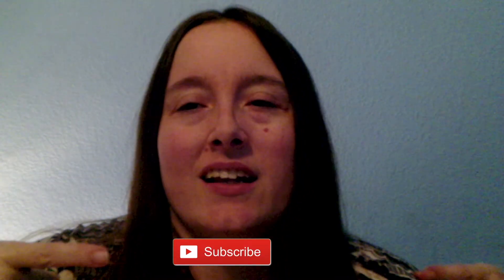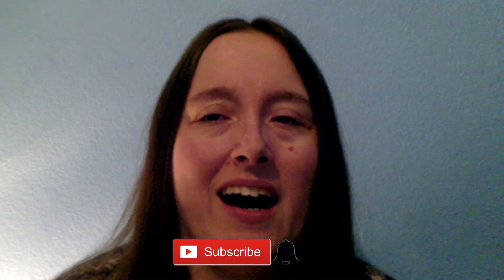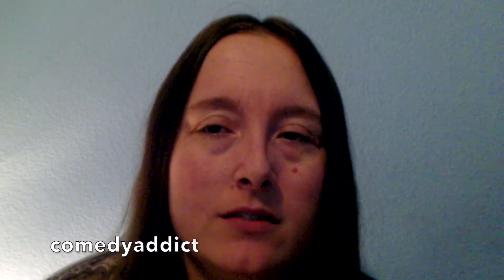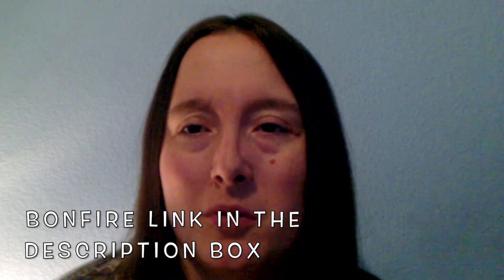SPANISH FOR BEGINNERS BASIC COLORS DAYS OF THE WEEK AND NUMBERS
SPANISH FOR BEGINNERS BASIC COLORS DAYS OF THE WEEK AND NUMBERS I LOVE TO BE ABLE TO SHARE SOME THINGS THAT I HAVE LEARNED FROM TAKING SPANISH IN SCHOOL IT IS A WONDERFUL FEELING TO BE ABLE TO EDUCATE OTHERS WHEN IT COMES TO SUBJECTS THAT SOMEONE IS KNOWLEDGABLE ON AND LANGUAGES ARE SOMETHING THAT CAN HELP YOU WHETHER IT IS IN CONVERSATIONS, TRAVELING OR JUST WANTING TO IMPRESS FRIENDS AND FAMILY HOPE THIS VIDEO HELPS YOU WITH SOME BEGINNING SPANISH

HELLO SUBBIES I LOVE TO EDUCATE OTHERS AND SINCE I TOOK FOUR YEARS OF SPANISH IN HIGH SCHOOL I WANTED TO SHARE WHAT I LEARNED WITH OTHERS BASICS ARE THE BEST PLACE TO START AND I'M HAPPY TO BE ABLE TO EDUCATE YOU ON BASIC SPANISH: COLORS, NUMBERS, TIMES OF DAY, DAYS OF THE WEEK

MAKE SURE YOU GIVE THIS VIDEO A THUMBS UP AND HIT THE SUBSCRIBE BUTTON AND CLICK THE NOTIFICATION BELL TO TURN ON YOUR POST NOTIFICATIONS SO YOU DON'T MISS OUT ON ANY UPLOADS

INSTAGRAM comedycreation
TWITTER comedyaddict

 I WOULD LOVE IT IF YOU WOULD SUBSCRIBE AND CLICK ON THE NOTIFICATION BELL SO YOU DON’T MISS OUT ON ANY OF THE WONDERFUL AND AMAZING VIDEOS I HAVE TO SHARE WITH ALL MY SENSATIONAL SUBBIES!!!

THIS IS A FUN FILLED CHANNEL WITH VIDEOS OF BOOK REVIEWS BECAUSE READING HAS ALWAYS BEEN A PASSION OF MINE, HAULS BECAUSE I LOVE SHARING THE WONDERFUL THINGS I ENCOUNTER ESPECIALLY IN STORES AND I LOVE TO SHARE ADVICE BECAUSE THERE IS NO GREATER GIFT THAN WISDOM THANK YOU SO MUCH FOR WATCHING REMEMBER TO HIT THE SUBSCRIBE BUTTON AND NOTIFICATION BELL SO YOU’LL BE FIRST TO KNOW WHEN I UPLOAD A NEW VIDEO

MY UPLOAD SCHEDULE IS MONDAY, WEDNESDAY AND FRIDAY